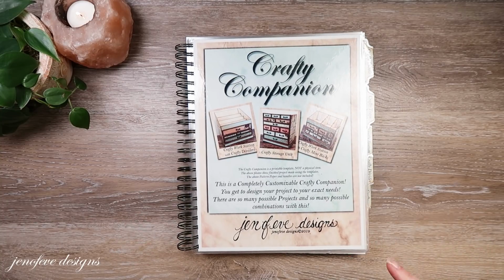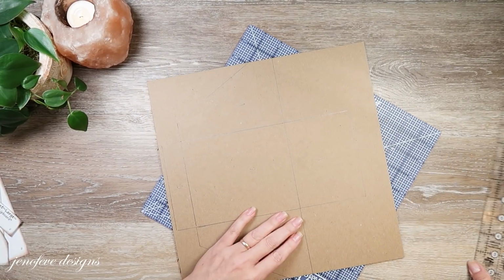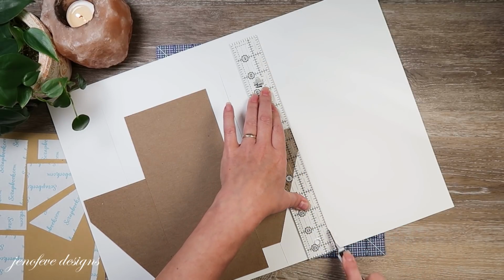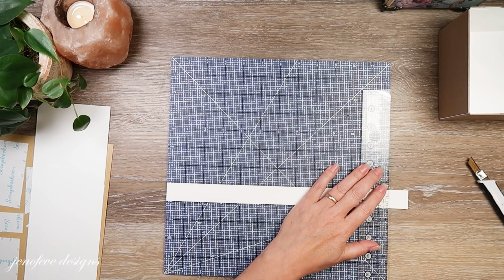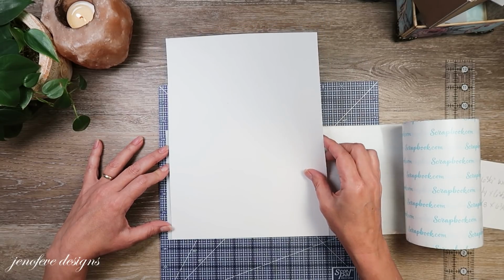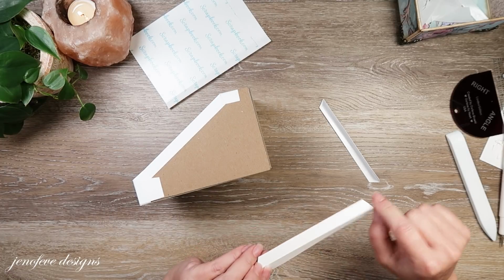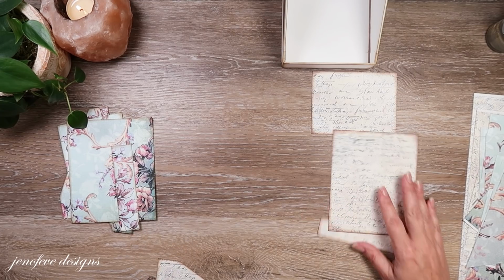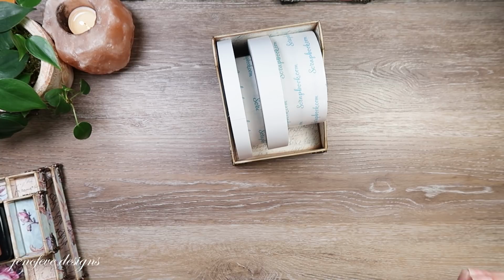Adhesive Tape Roll Organizer & Storage Mini Rack Tutorial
***Shop this Video***
💜 Crafty Companion Templates~
~Time Stamps~
00:00 - Hello Everyone!!
03:22 - Templates Needed
04:31 - Tracing & Cutting the Pieces out
09:15 - How to assemble the Mini Rack
22:53 - How I Wrap the chipboard edges
45:43 - Matting and Inking
50:02 - Adding the Feet

💜 💜 Crafty Companion Templates~

💜Amazon List for this set of templates
💜Scripty Papers (Etsy)

💜 I am super proud of this Stamp Set I created in collaboration with Maymay.  I hope you go check it out...

~You can write to me here...
jenofeve designs
P.O.Box 581624

Jennifer💜